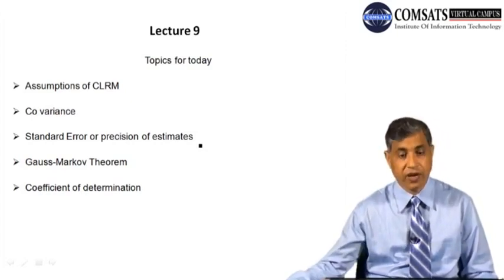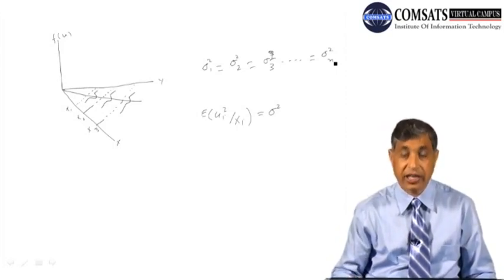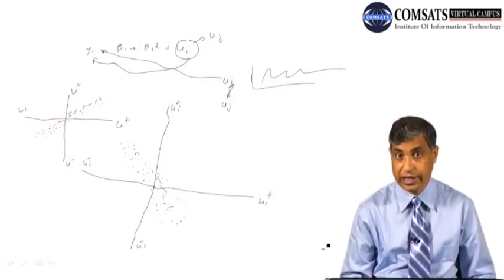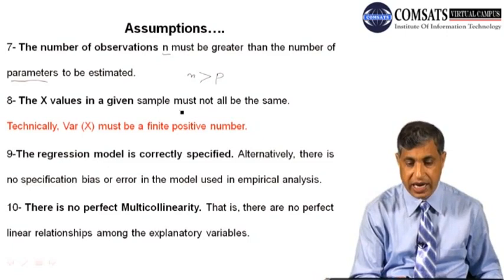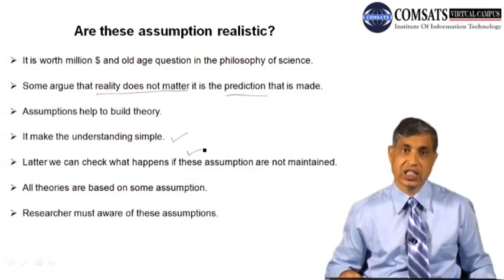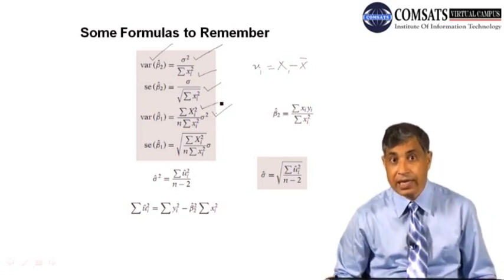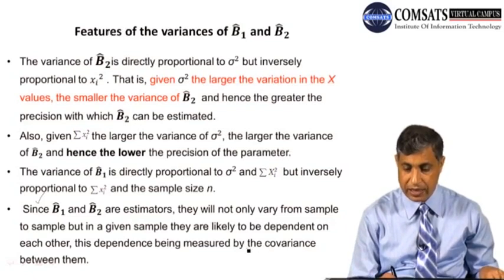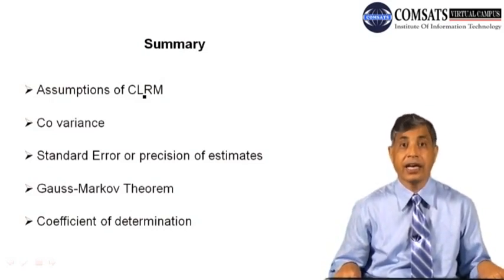X values are ﬁxed in repeated sampling Mgt605 Lecture in Hindi Urdu 09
what are the assumptions of classical linear regression model,
assumptions of classical linear regression model pdf,
clrm assumptions and violations,
expected value of error terms equals zero,
error term in regression,
fixed x assumption,
zero mean value of disturbance ui,
the ols residuals in the multiple regression modelyou can download form ,